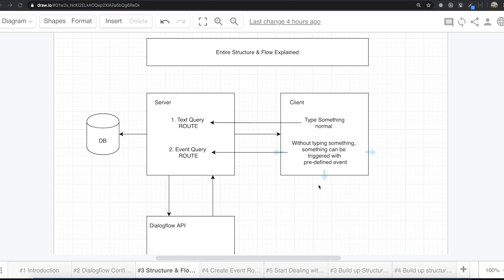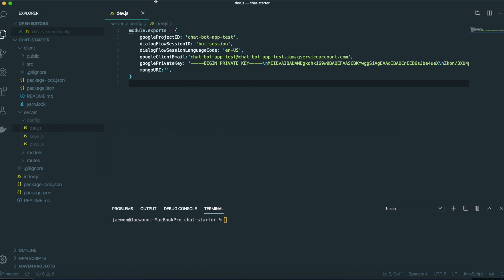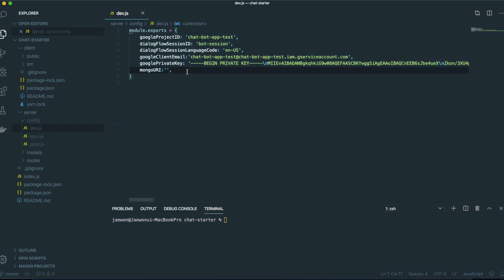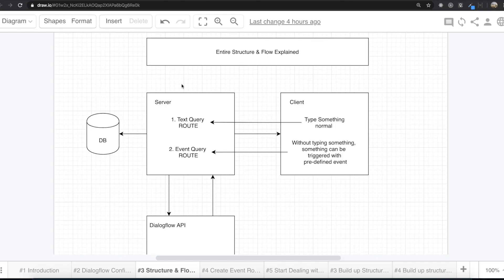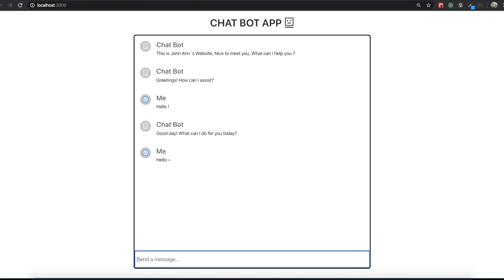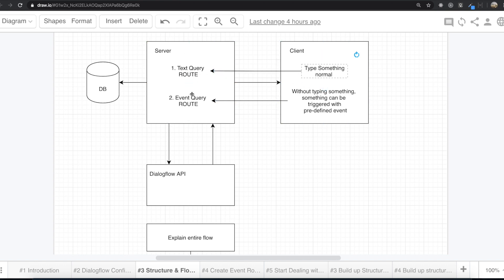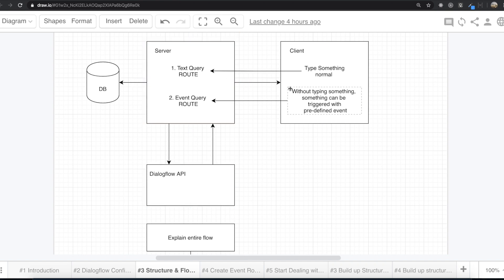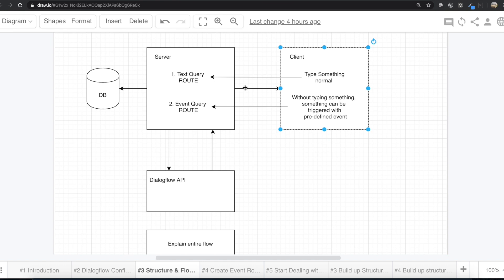Chatbot Clone #3 Entire Structure & Data Flow & Route ( Dialogflow, React Project , MERN Stack )